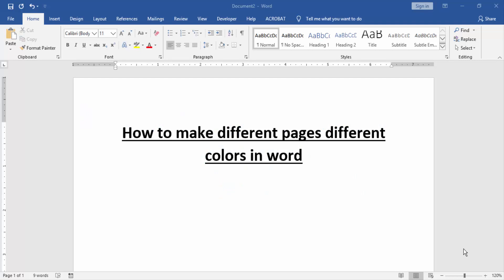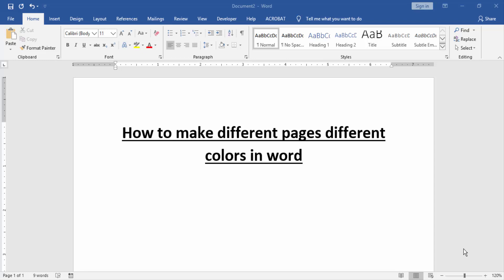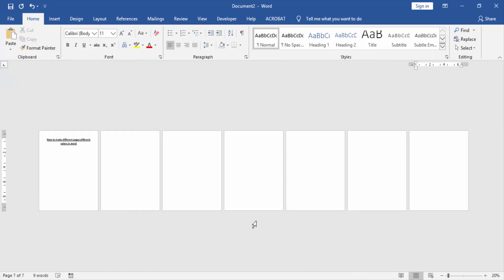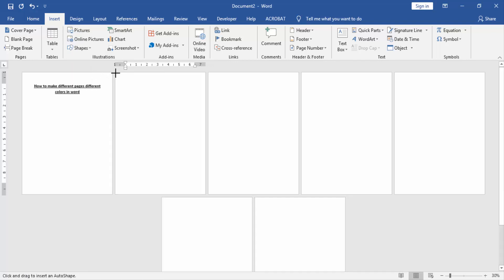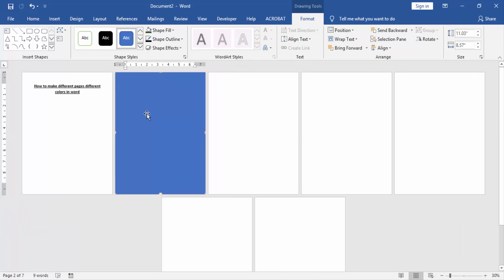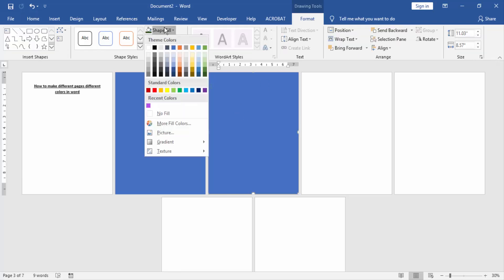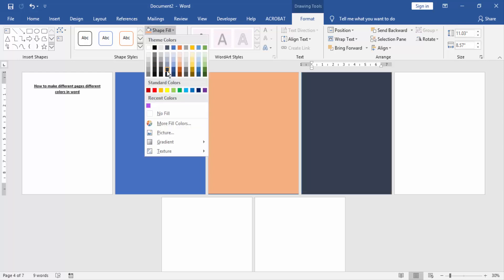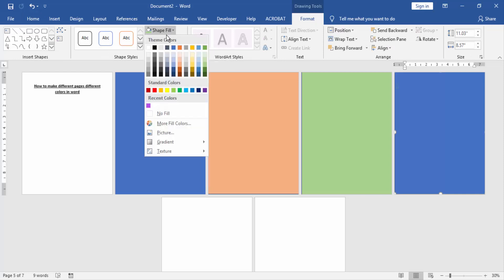How to make different pages different colors in word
In this video I will show you: How to make different pages different colors in word